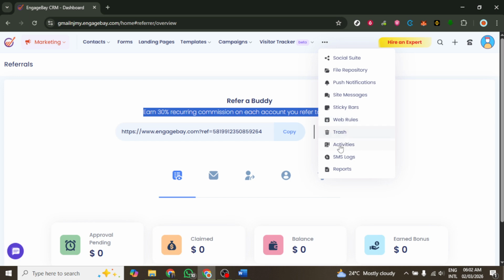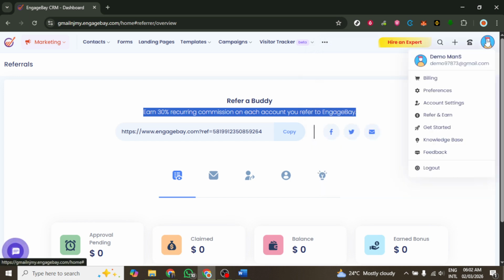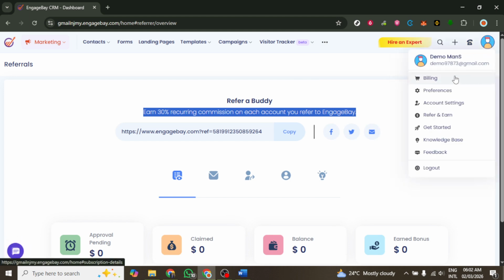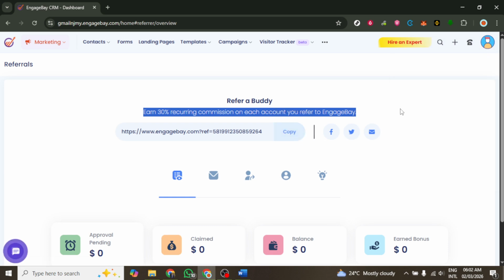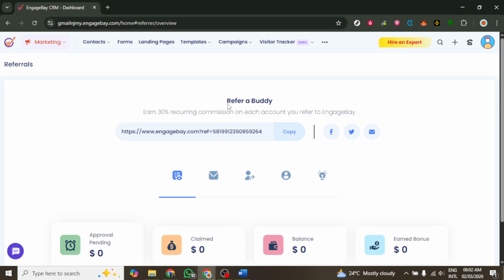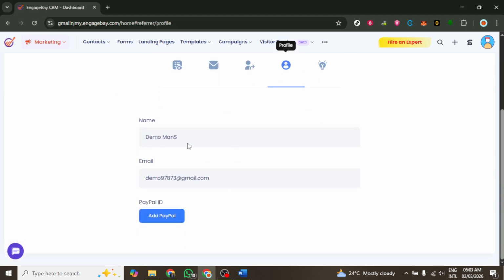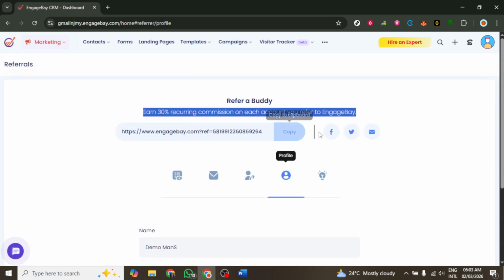How to create eBay affiliate account [FULL GUIDE]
In todays video we cover How to create eBay affiliate account